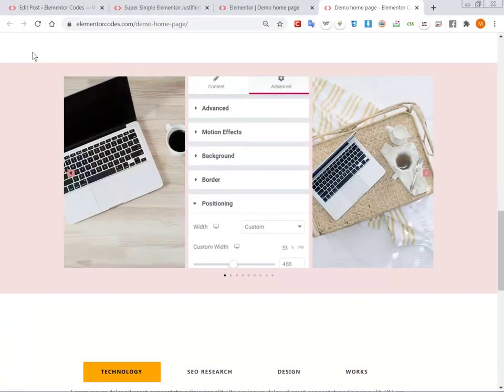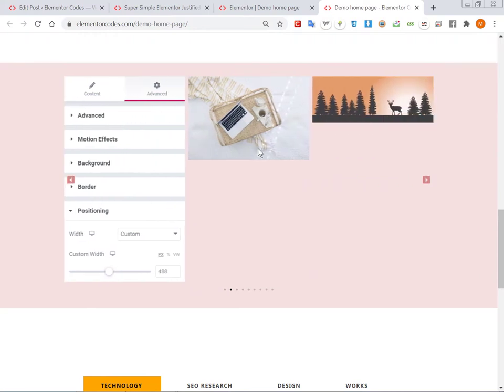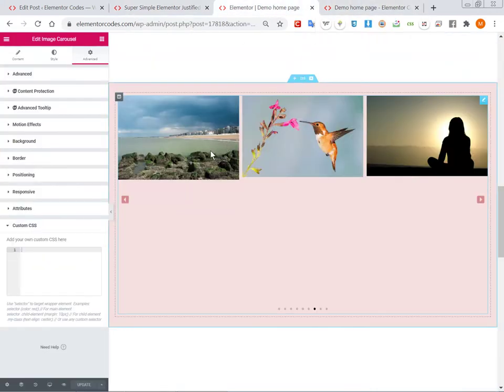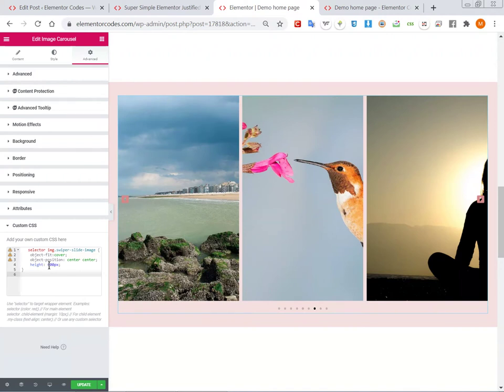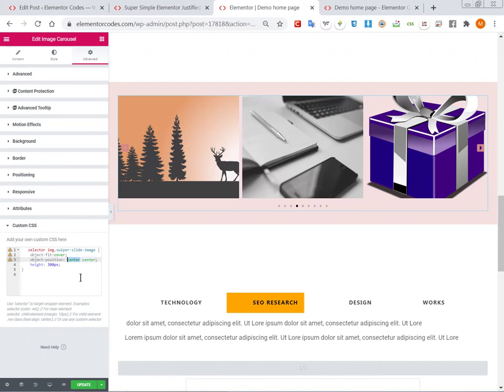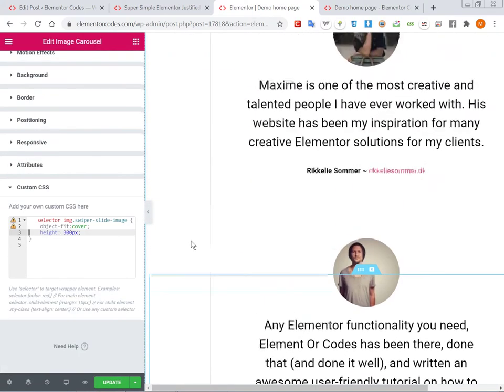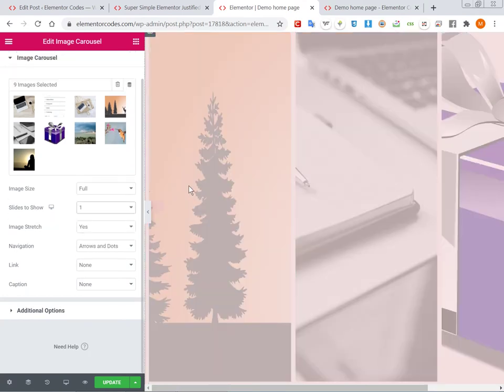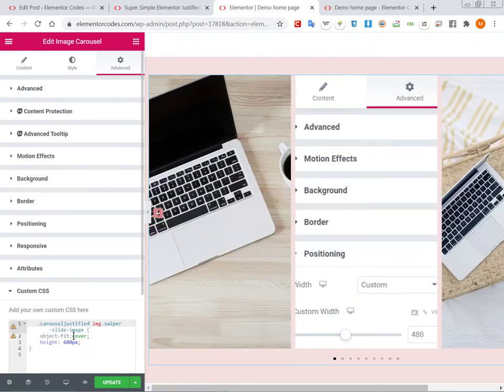Elementor Justified Image Gallery Carousel: The Easy Way (no plugins needed)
Learn how to easily make all the images in your Elementor Image Carousel the same height!